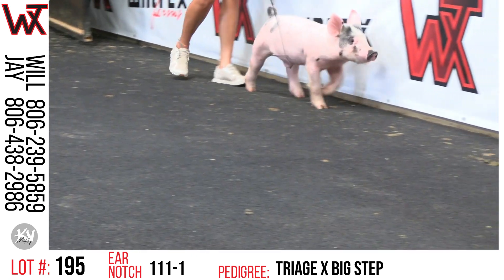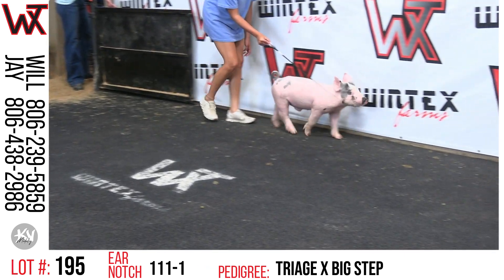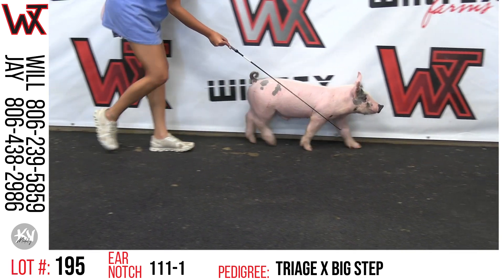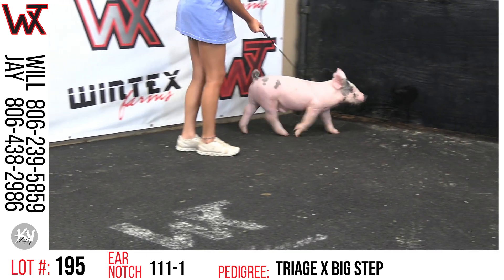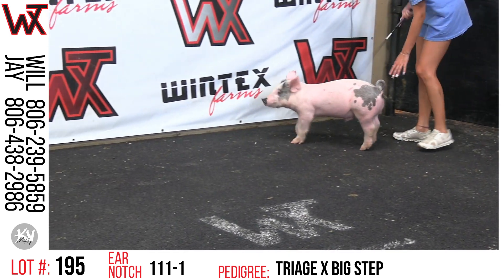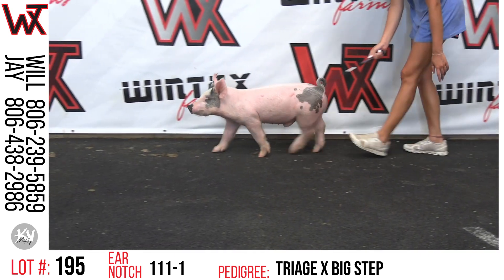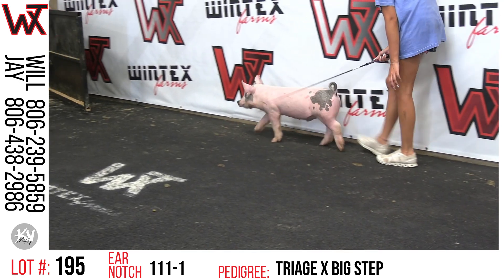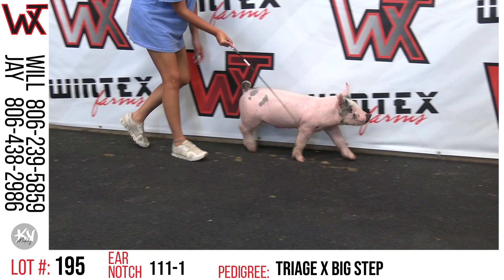Lot 195 | EN: 111-1